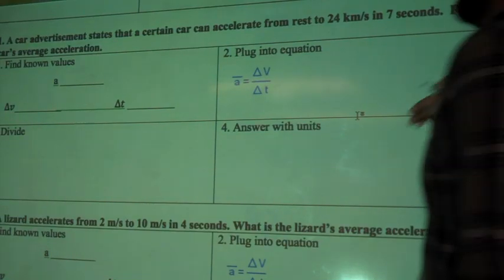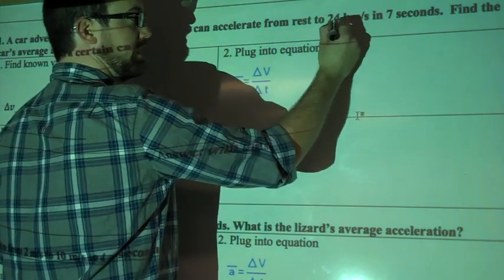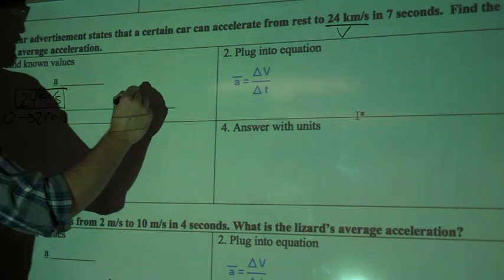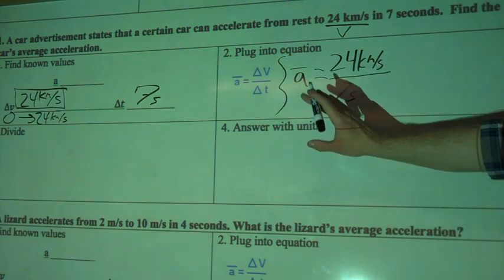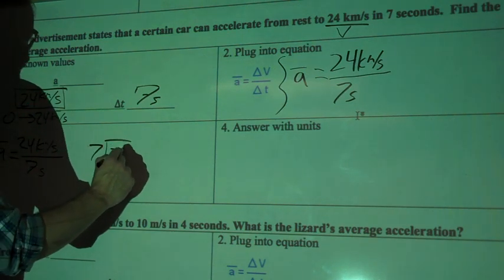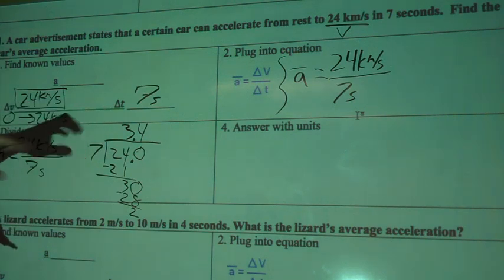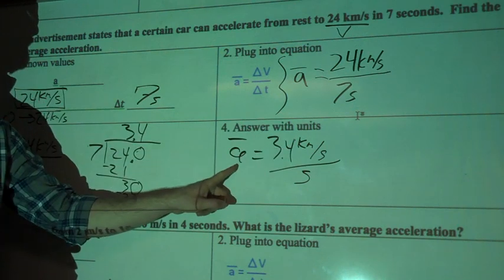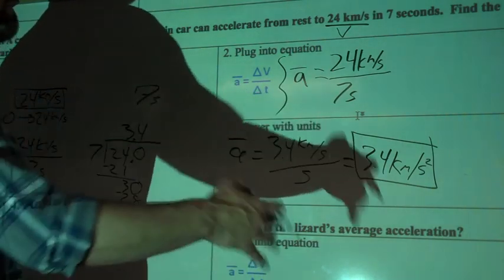Calculating Average Acceleration #1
Scaffolded example for solving a simple high school physics average acceleration problem.